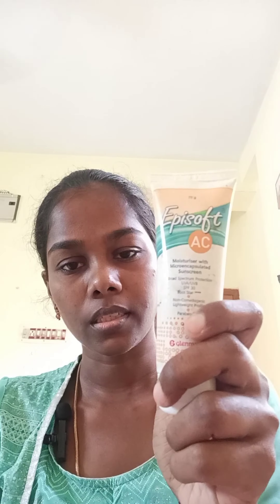Simple get ready video || with Lakme eye products.